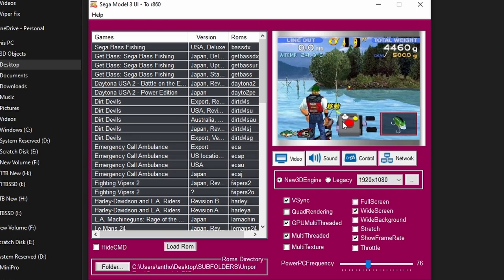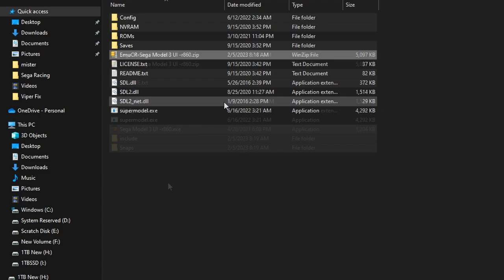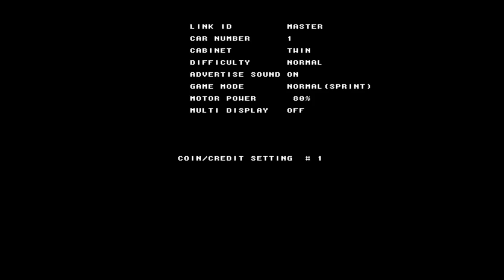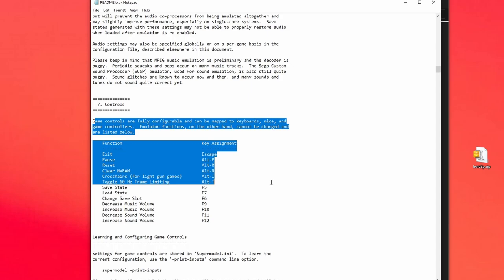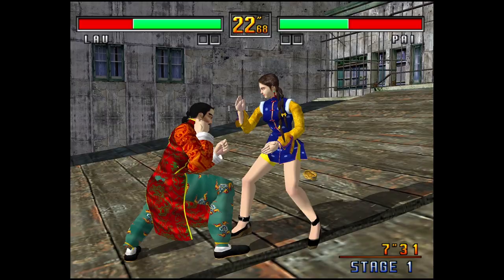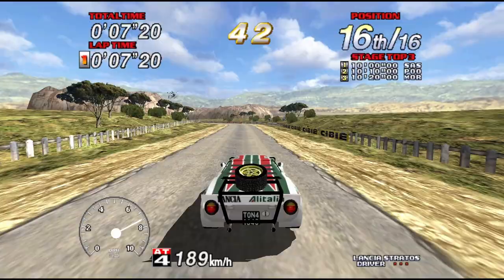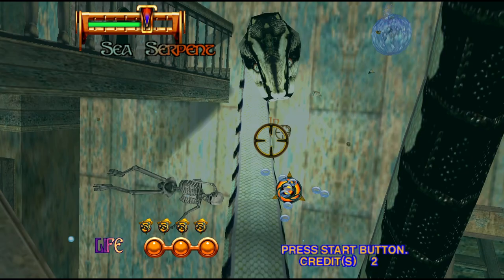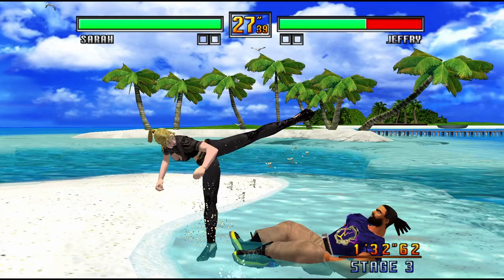Sega Model 3 on the Supermodel Emulator! Arcade Setup Guide and Tutorial! Virtua Fighter to Daytona!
Over two years ago (wow time flies) I did a tutorial on the Supermodel 3 emulator for Sega Model 3 arcade games...but times have changed and a LOT of you have been asking about it again since I have started the Sega Arcade Racing Retrospective...so let's dive back in! Retrogaming revisit incoming!

Sega Model 3 was an amazing arcade board! It was home to Daytona USA 2, Virtua Fighter 3, Sega Rally 2, the Ocean Hunter, The Lost World: Jurassic Park...and more! But they are very tricky arcade PCBs to maintain...and even as a retro gaming enthusiast I don't always take them out of my closet when I want to play. But with the Supermodel emulator we can improve on every Model 3 game via emulation...and it runs on your Windows PC...making this PC gaming...retro style! Oh...and Scud Race too ;)

Its just Sega video game history and preservation on your PC!

VGE